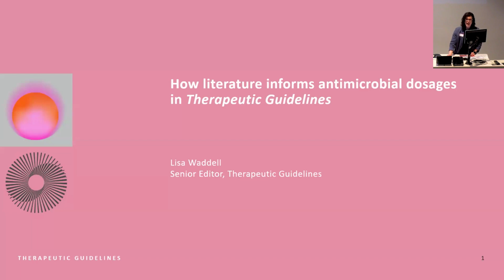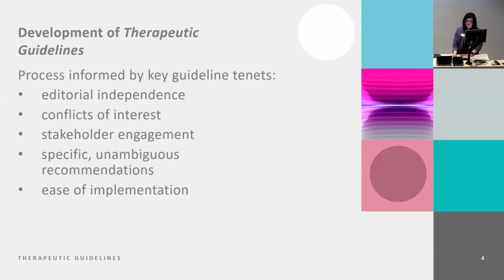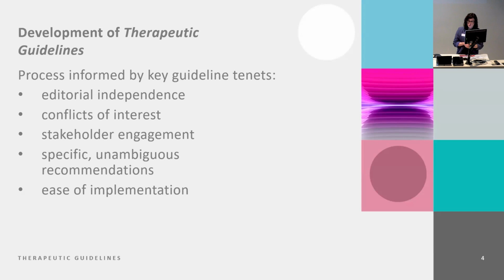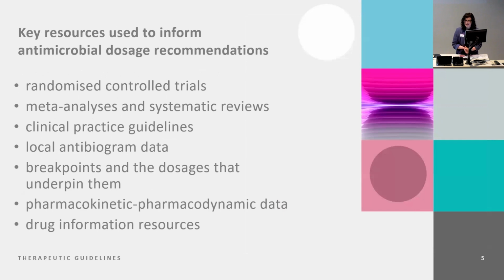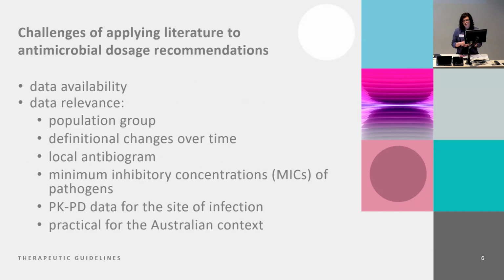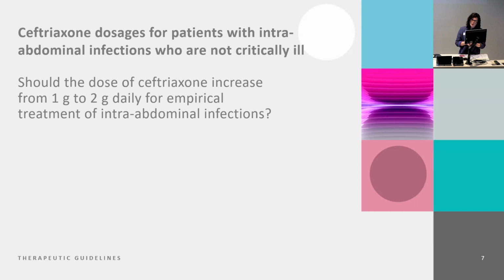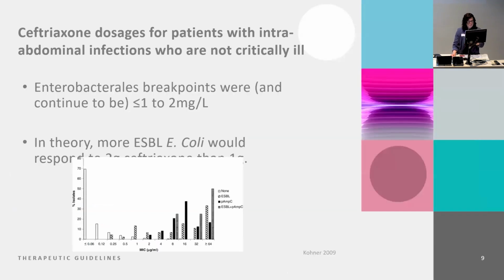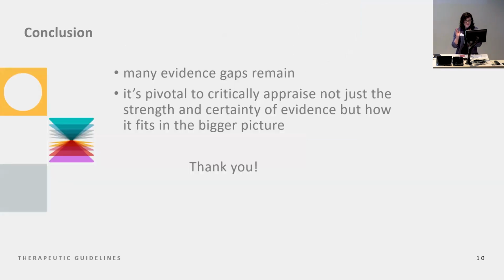05 Lisa Waddell, Therapeutic Guidelines Australia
How literature informs antimicrobial dosage recommendations in Therapeutic Guidelines